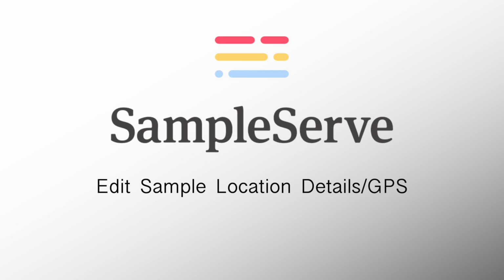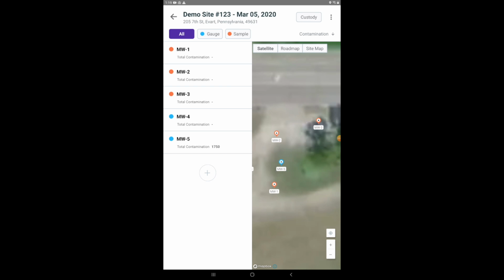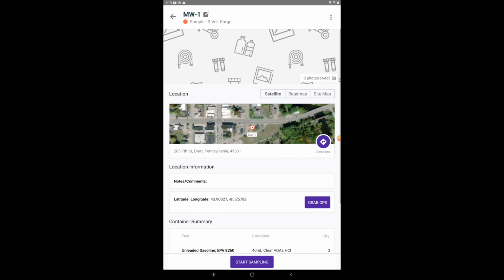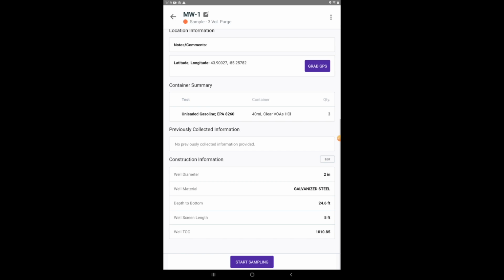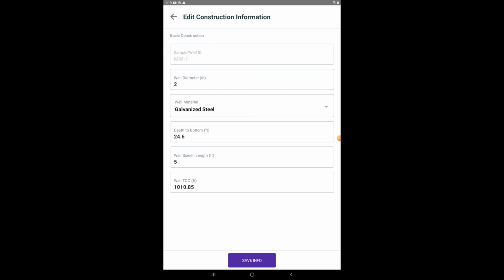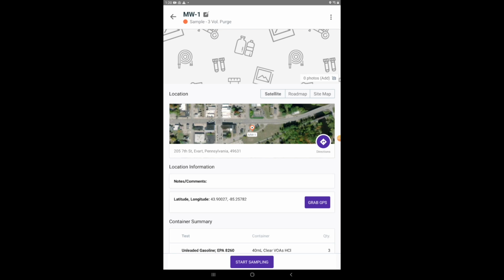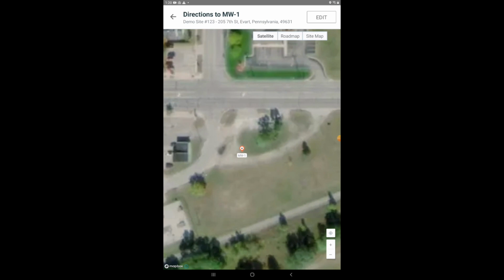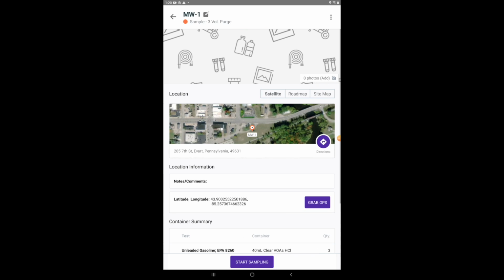SampleServe - Edit Sample Location Details/GPS Locations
In this lesson we'll go over how to edit sample location details and update or collect GPS coordinates if needed.

On the Project specific home screen on the mobile app on the left side, click on the specific sample location you which to update. This will bring you to the next page with specific details regarding that sample location.

On this screen there are 3 ways in which you can update various details regarding the sample location.

Towards the bottom of the screen, you will see a box with monitoring well construction information.  To edit this information, click the “Edit” button on the top right. A new window will appear. This will allow you to edit well construction information. For instance, if the information indicates your well material is made from galvanized steel but you can tell the well is clearly made from PVC, you can edit the information and click “Save” after editing.

If your sample location does not have a GPS collected or you suspect that is wrong, click the “Grab GPS” button while you have the mobile device directly over the sample location. This will update the sample location. Be careful not to click the button inadvertently, as it will update the sample location and may cause problems with your data mapping.

In some instances, the mapping location on the satellite image is slightly off and you want to update the location on the image to reflect what you see on the ground. In that instance, click on the “Directions” button in the satellite section. This will bring up a full view of the satellite map. On the top right click the “Edit” button and you will be able to drag the icon to the desired position on the satellite map. When you have it where you want it, click “Save” in the upper right-hand corner and it will be saved to that location. Hit the back button at the top left and this will take you back to the sampling screen so that you can resume normal sampling procedures.

That is how you edit sample location details and update or collect GPS coordinates if needed.